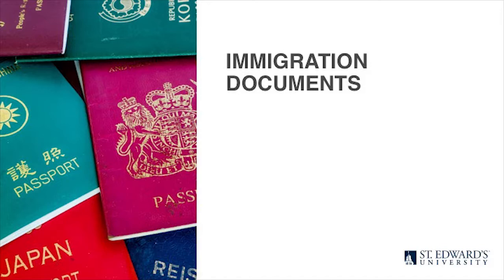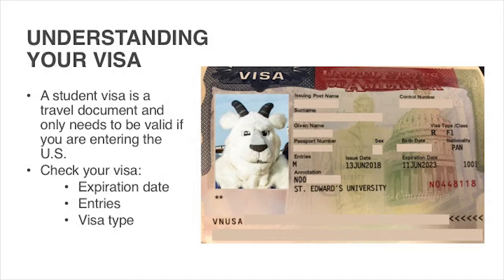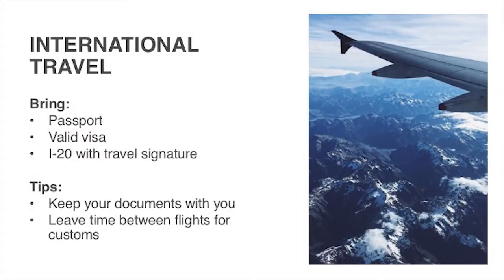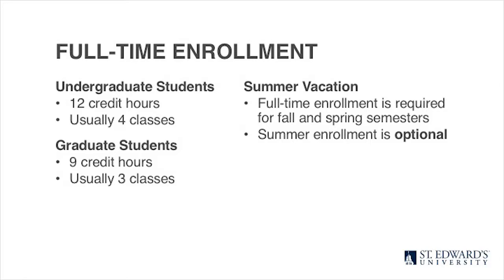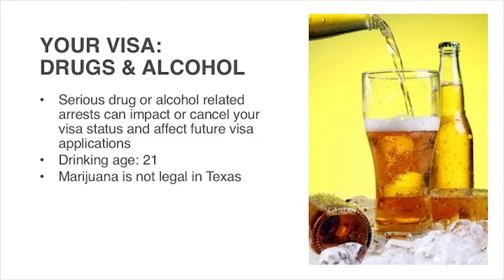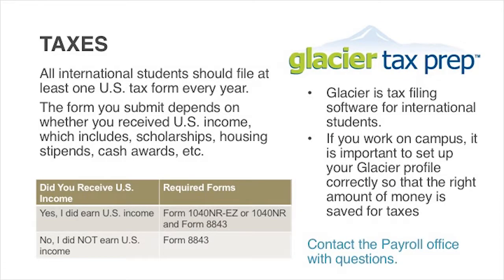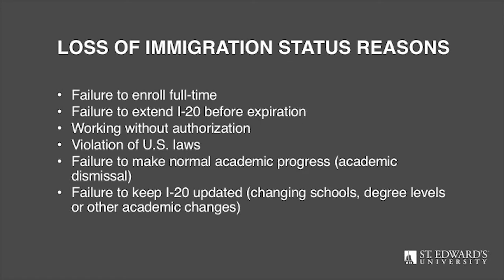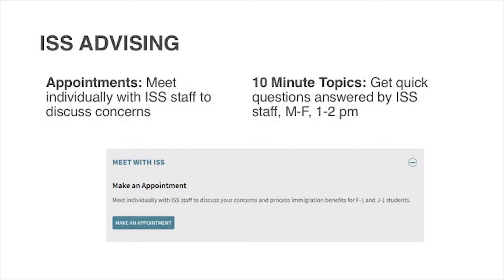ISS Check In Briefing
Information for new F-1 visa holders